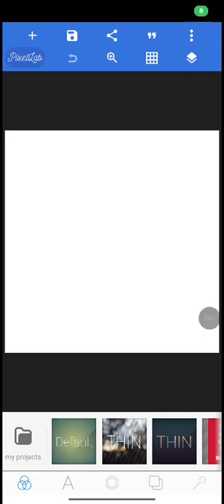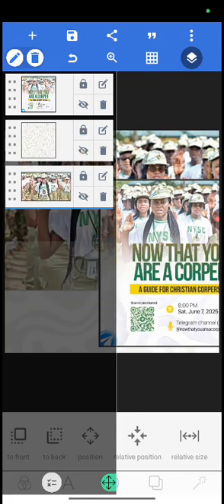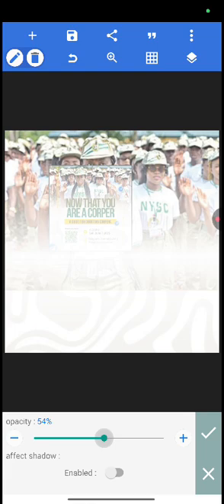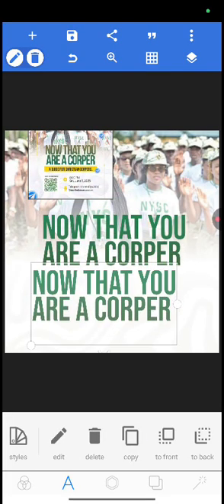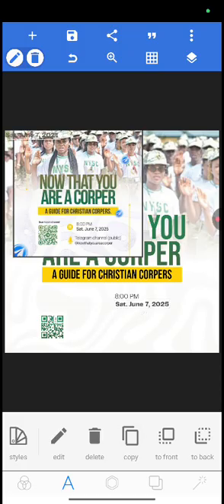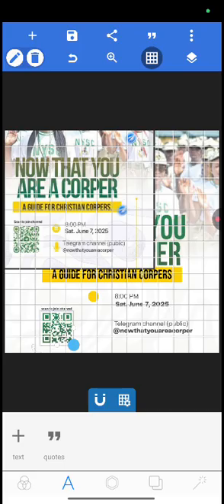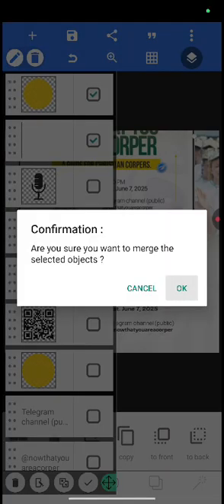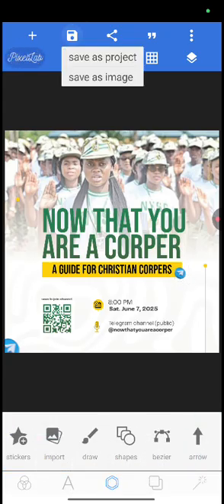NYSC Social Media Flyer Design Tutorial | PixelLab | 21DDC Day 14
Welcome to Day 14 of the 21 Days Design Challenge (21DDC)!

Today’s focus is on creating an NYSC-inspired Social Media Flyer Design using PixelLab.

If you’re looking to sharpen your design skills, stay consistent, and explore creative concepts around NYSC branding, this tutorial is exactly what you need.

Design Dimensions:
Width: 1280 px

Design Idea: Pinterest